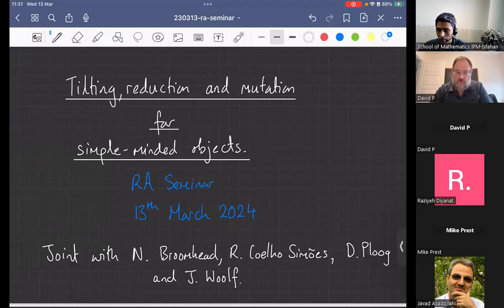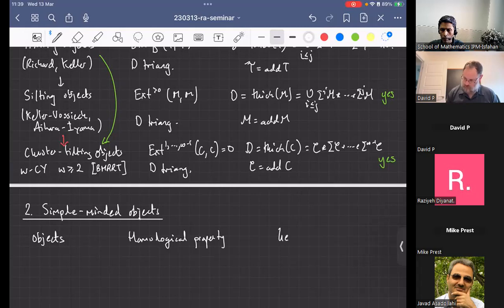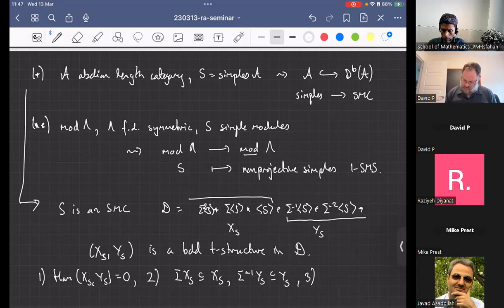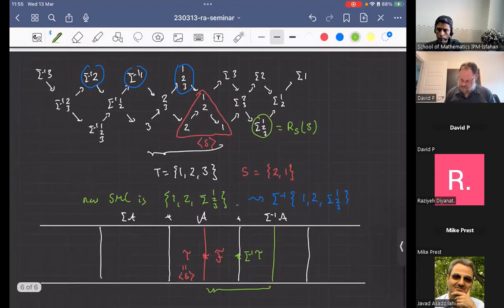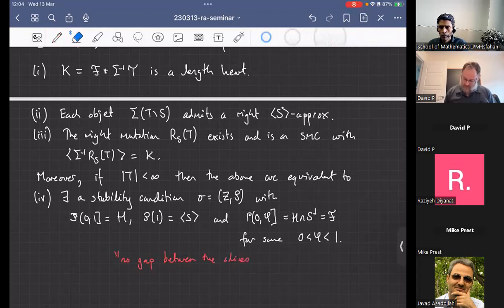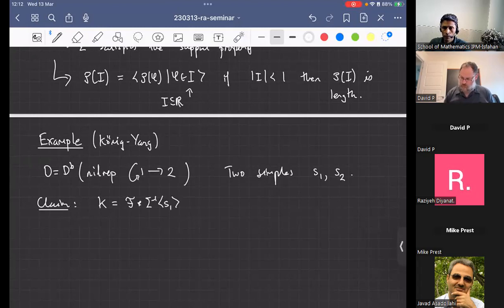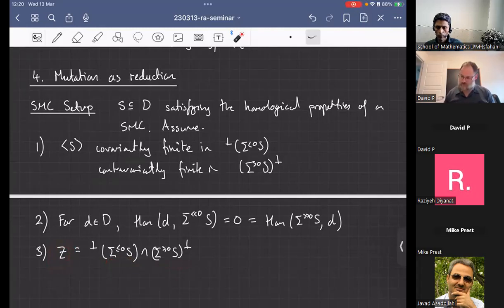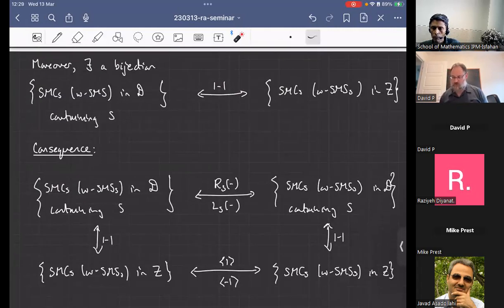[RA Seminar] David Pauksztello (March 13, 2024)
Professor David Pauksztello from Lancaster University presented a lecture entitled "Tilting, reduction and mutation for simple-minded objects" at the RA Seminar on March 13, 2024. You can see his lecture in the video.